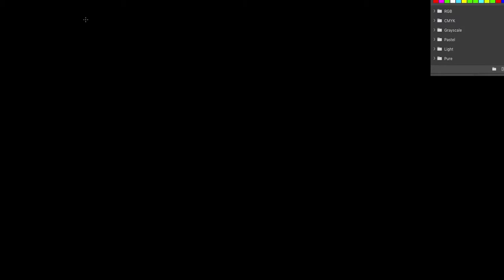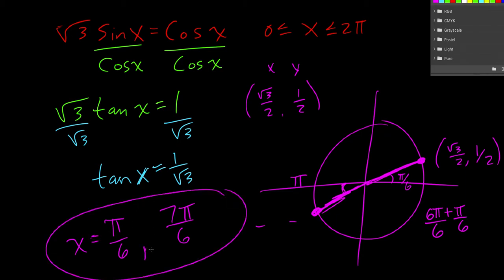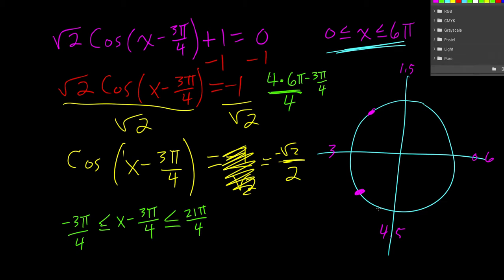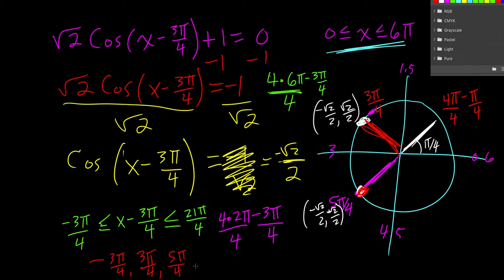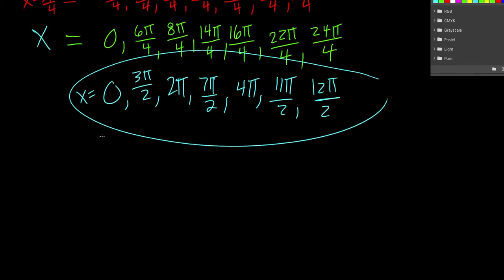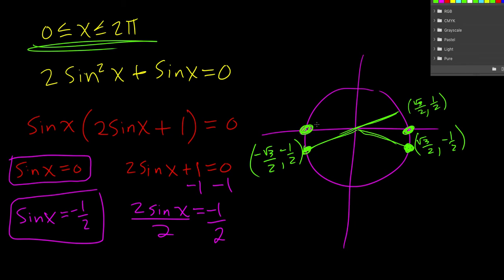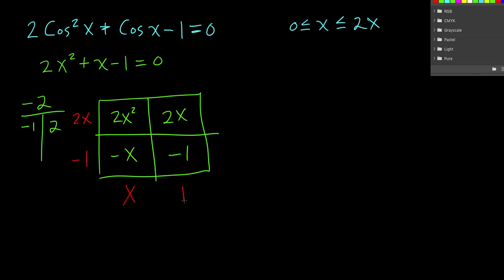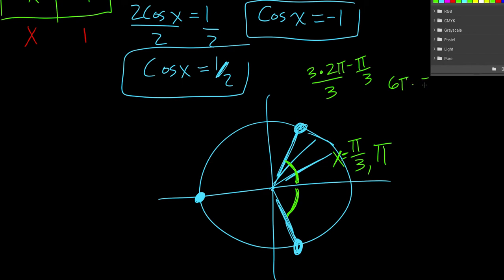AA2 - 9A - Trigonometric Equations (Part 2)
Trigonometric Equations (Part 2)